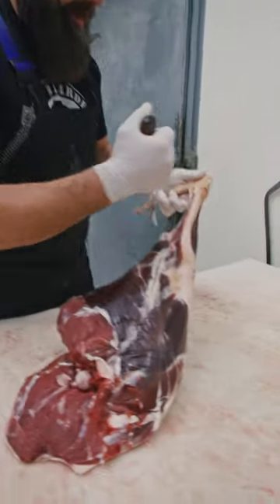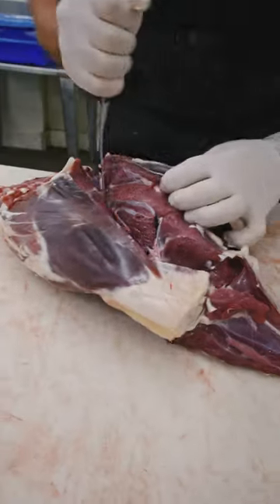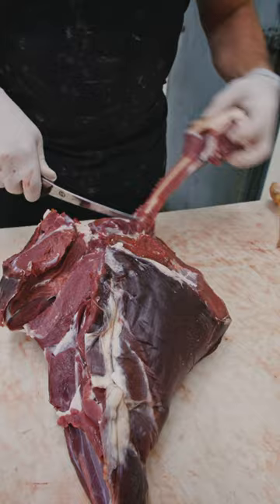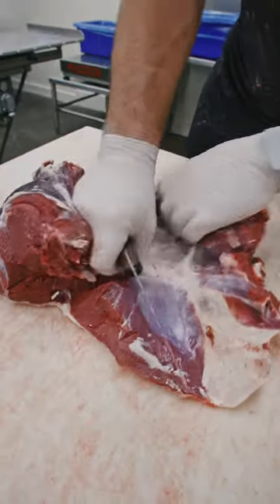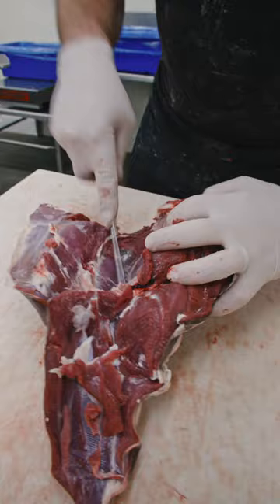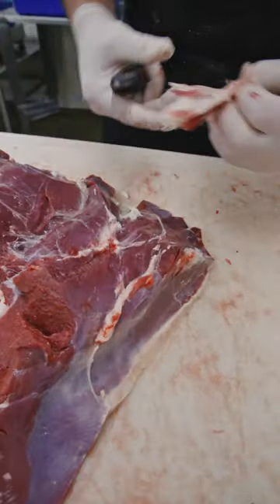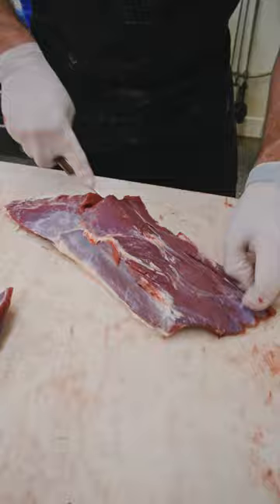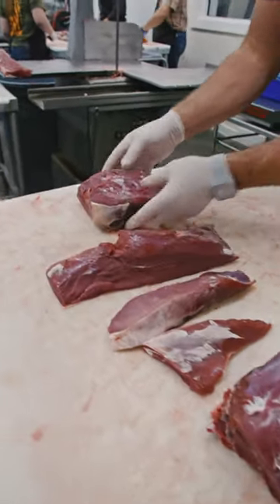How-to debone a Deer Round 🦌